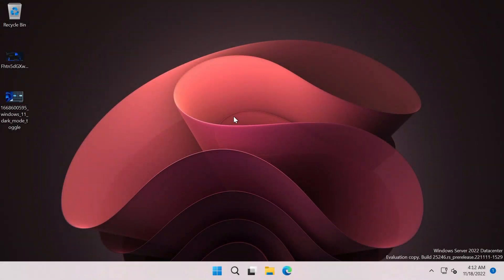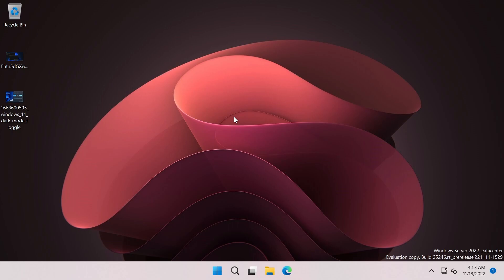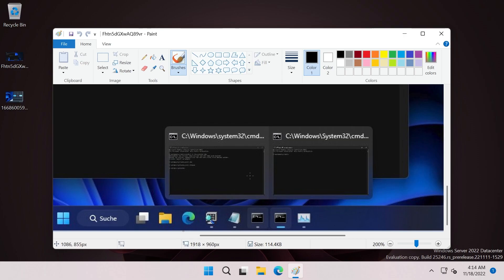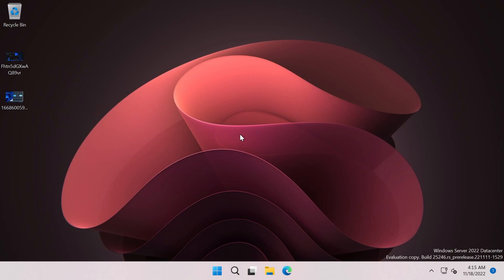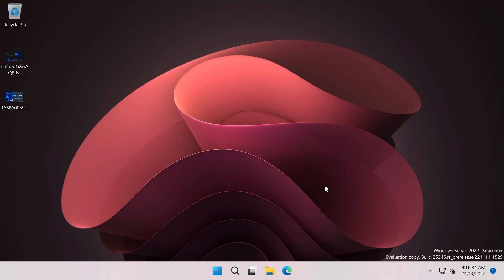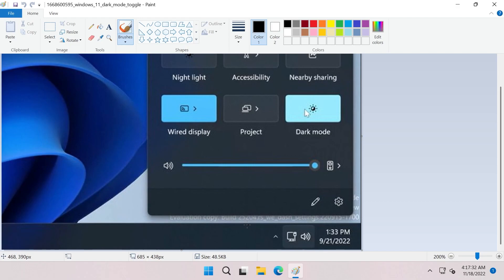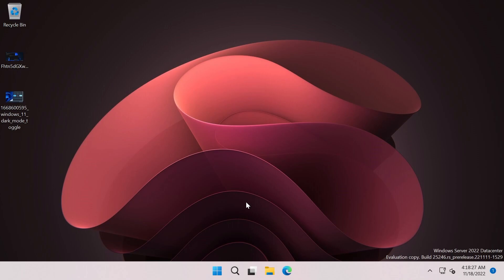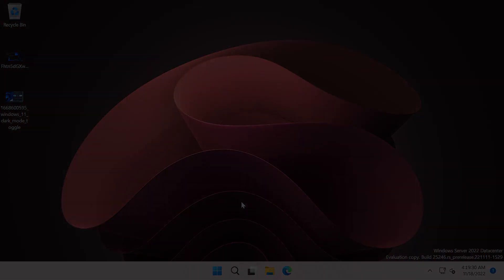New Major Features in Windows 11 - Never Combine Taskbar, Clock with Seconds, Dark Quick Settings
0:00 Intro
0:51 Never Combine Taskbar Icons
1:49 Clock with Seconds
2:44 Dark Mode for Quick Settings
3:22 New Animation for System Tray
4:07 Outro